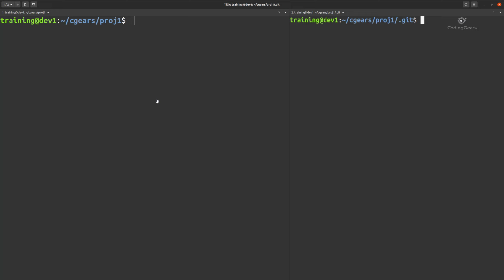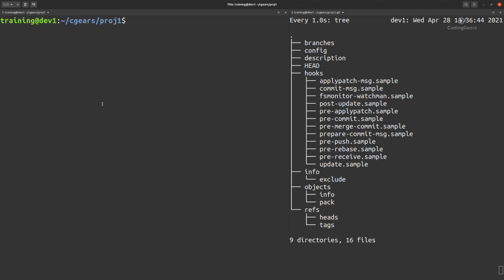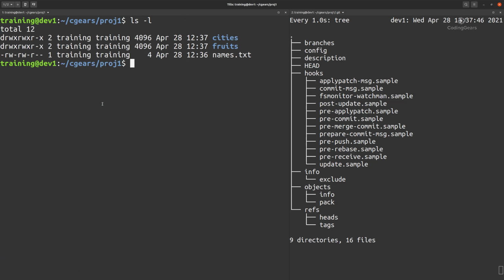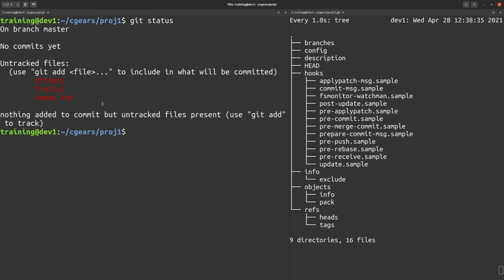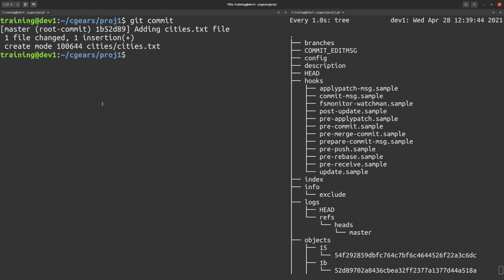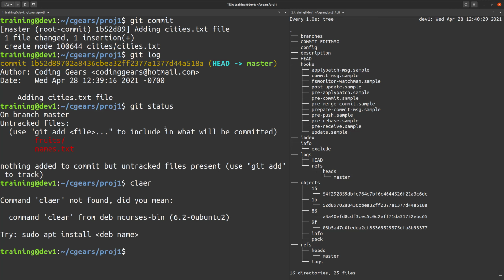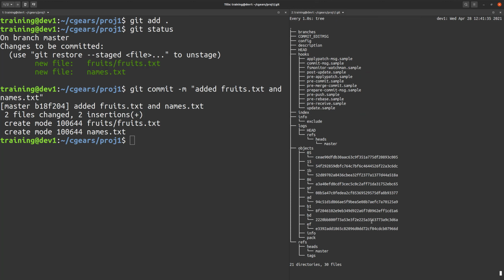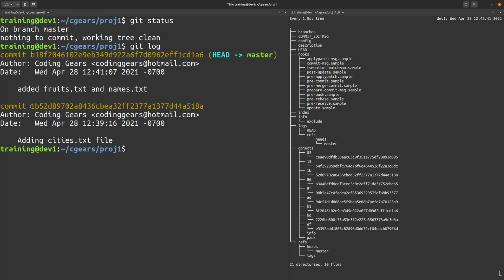Git Essentials - My First Commit